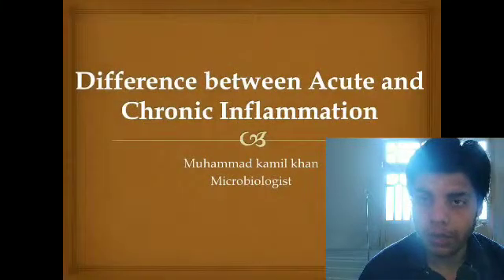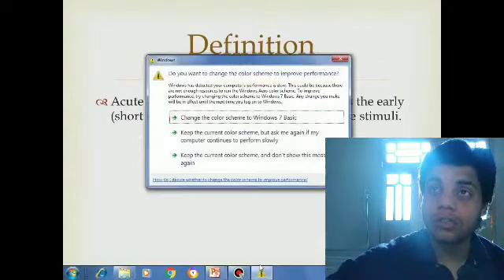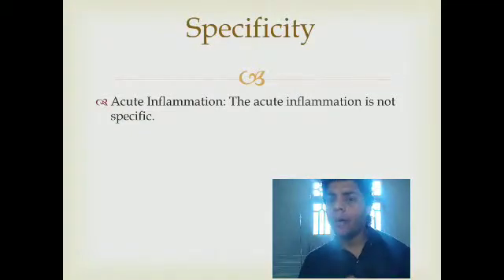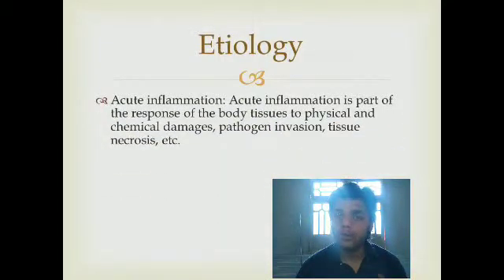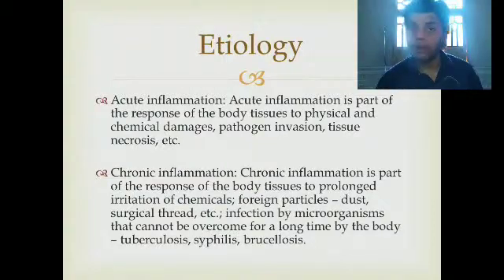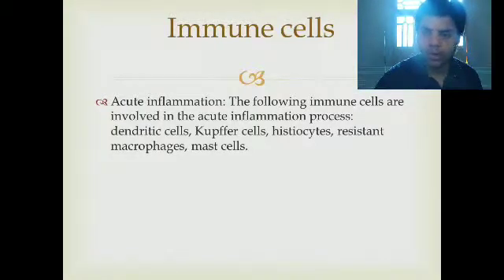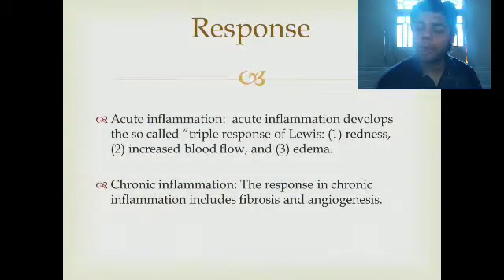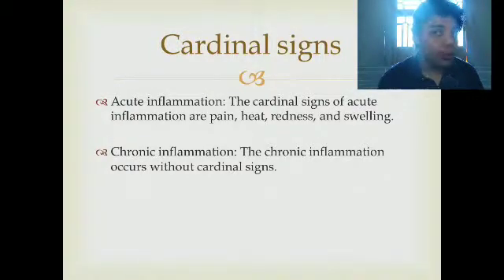Difference between chronic and acute inflammation lecture 4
This is the 4th vedio lecture regarded to inflammation and in this video lecture we will explain the difference between acute and chronic inflammation

In this video we will also explain the following points related to this lecture

1. Definition differences

2. Specificity differences

3. Etiology differences

4. Immune cells differences

5. Response differences

6. Cardial sign differences

download each slides for your study through this link

Watch full Or complete video lectures or playlist of inflammation from 1-4 through this link

etc etc